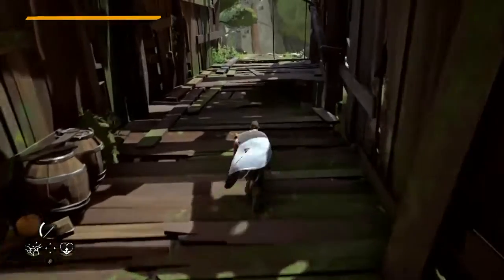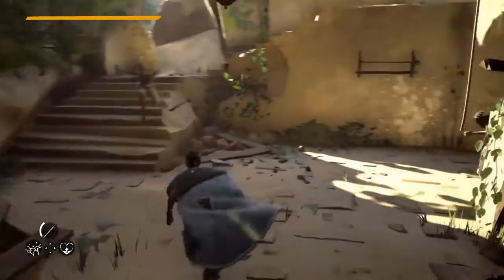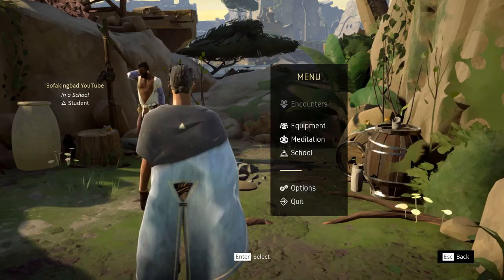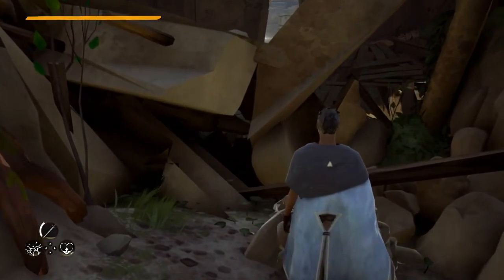Absolver Guide // How to get the Stagger Style